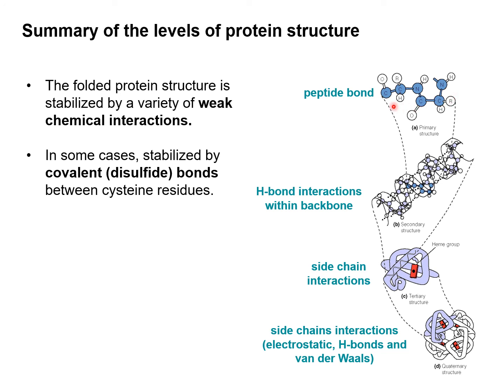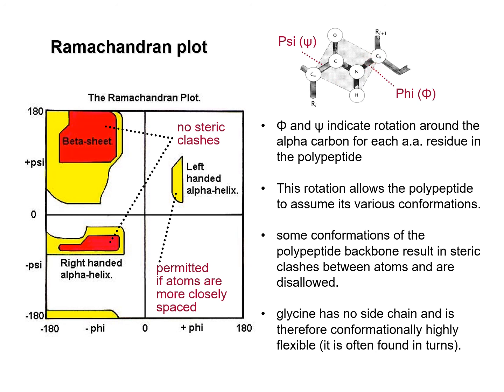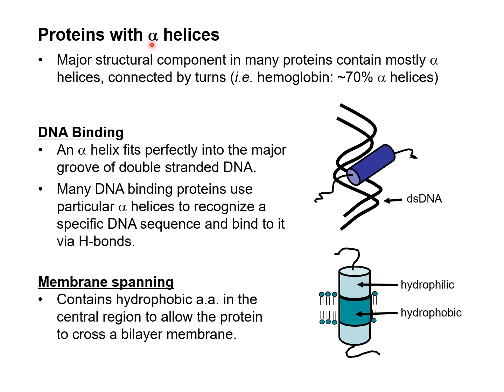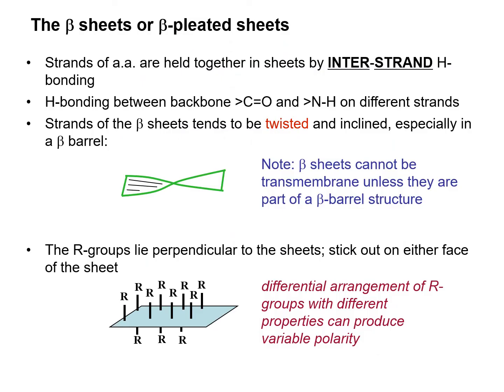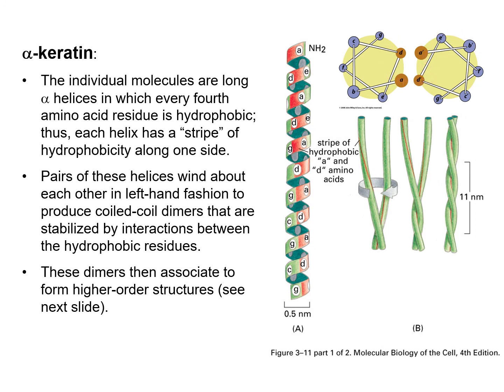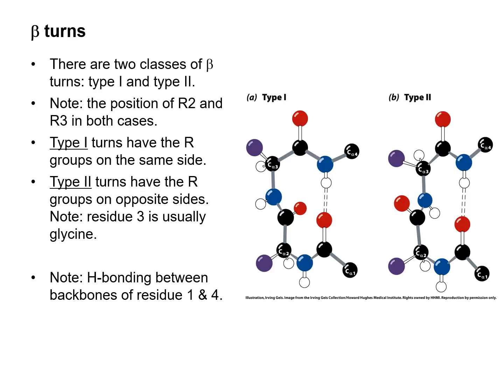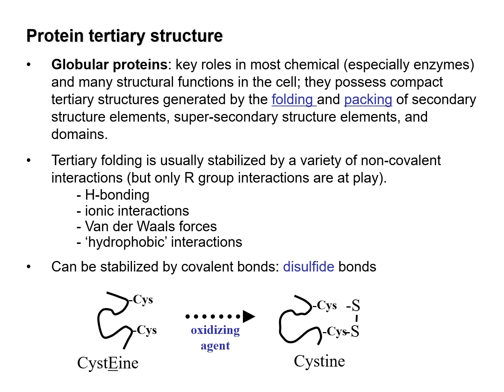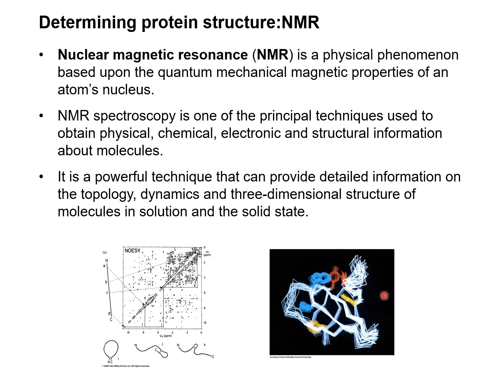9 Protein III